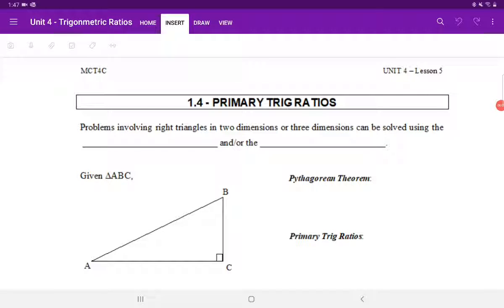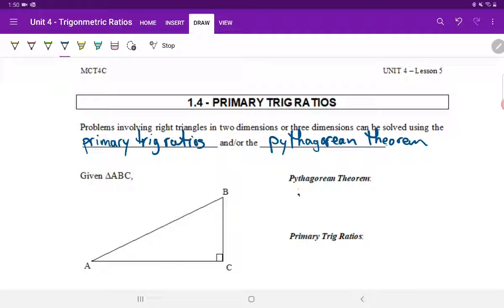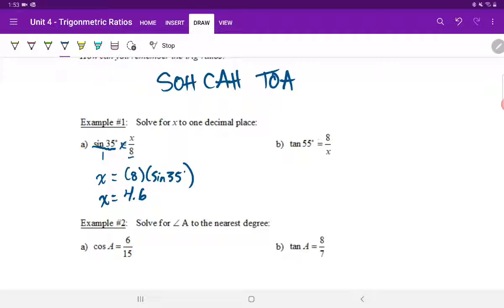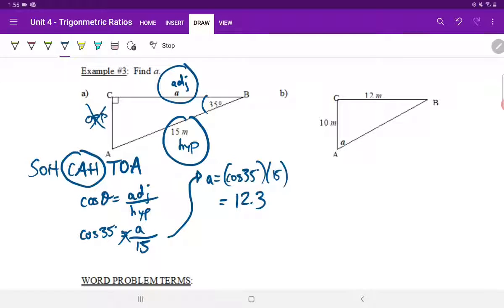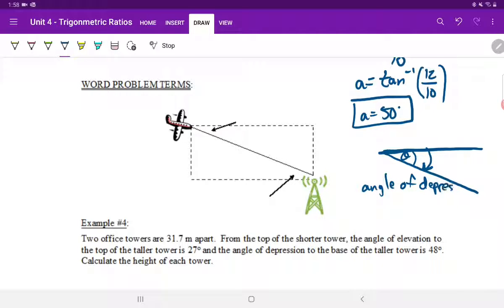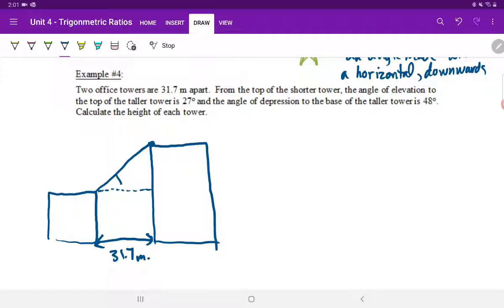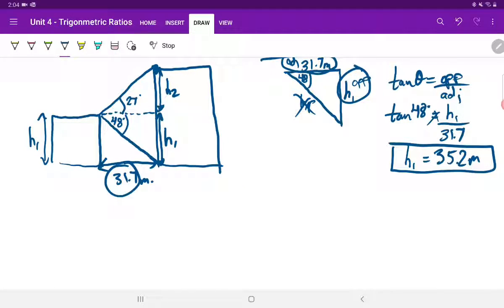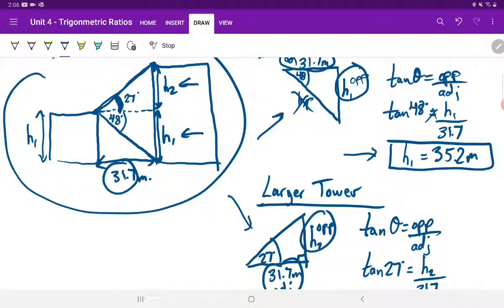MCT4C1 Lesson 1.4 - Primary Trigonometric Ratios